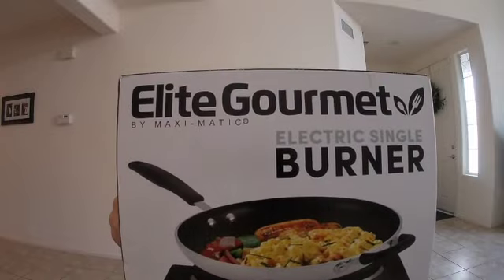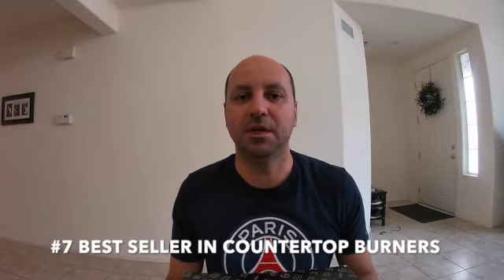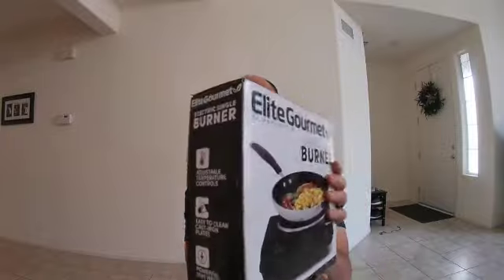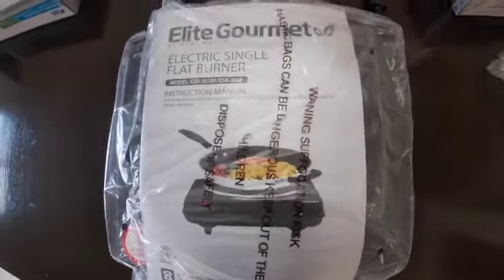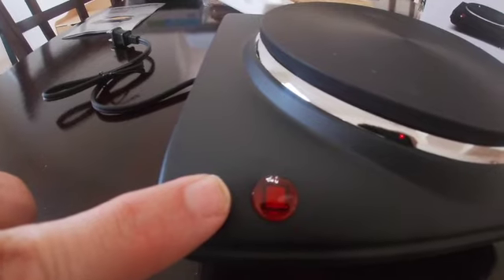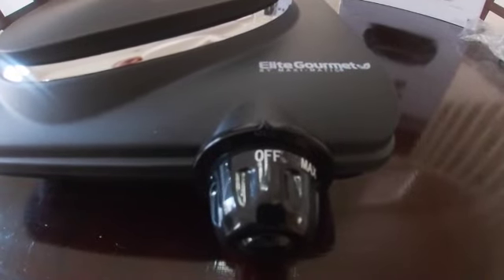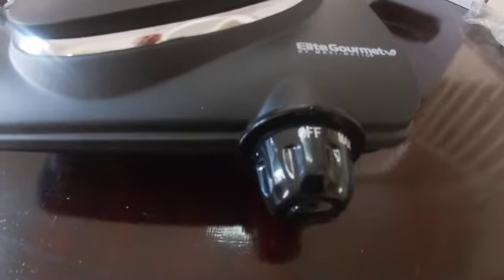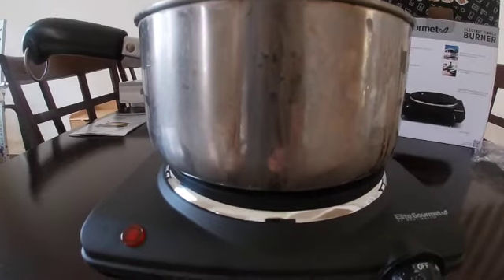Elite Gourmet ELECTRIC SINGLE BURNER | Unboxing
This video is review and unboxing of the Elite Gourmet electric single burner. Maxi - Matic Elite Gourmet Electric Single Burner is ranked in the top 10 on Amazon and has 4.3 out of 5 stars customer rating. Elite Gourmet electric single burner is perfect for small kitchens, RV's or outdoors.